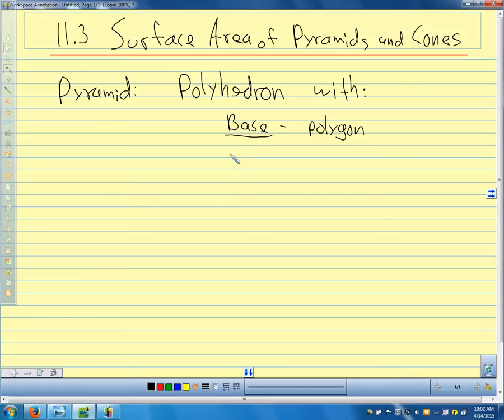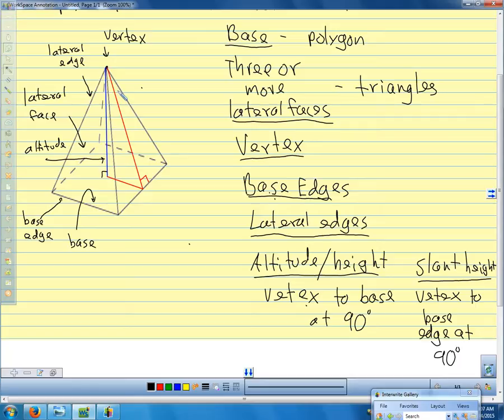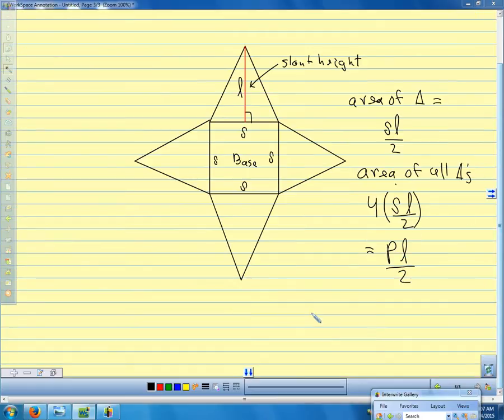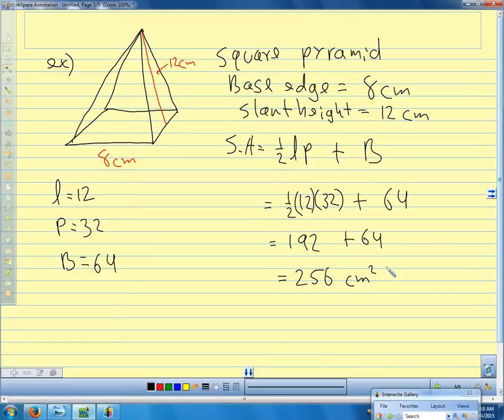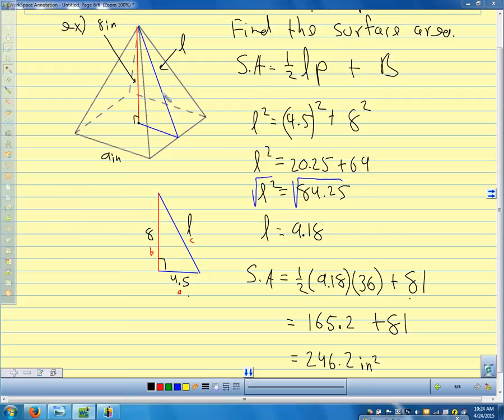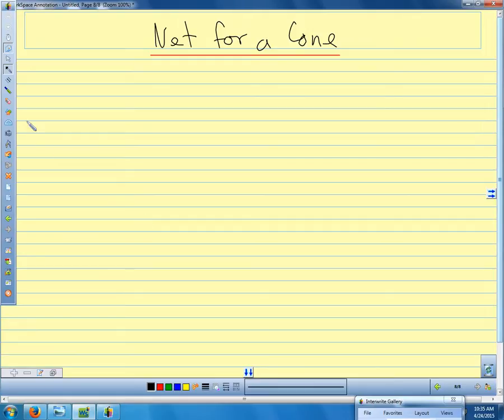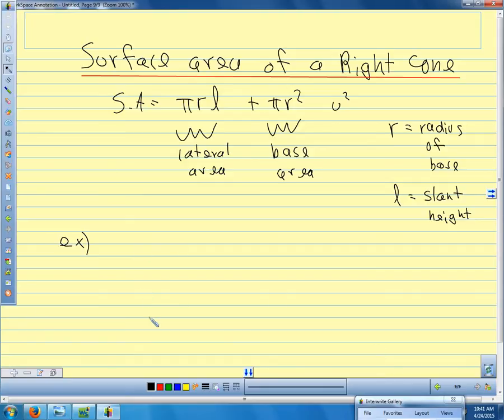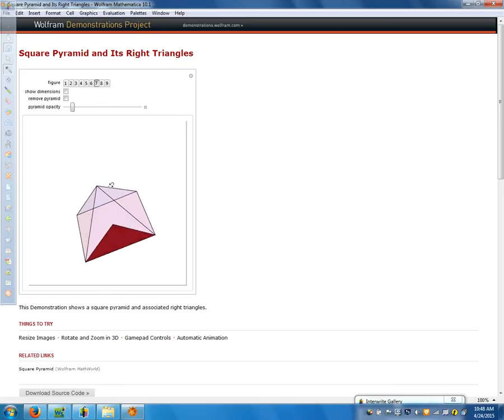Geometry 2015 11.3 Surface Area of Pyramids and Cones